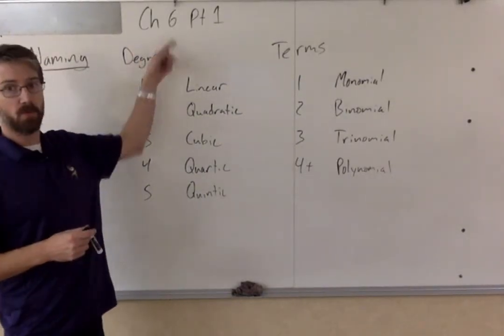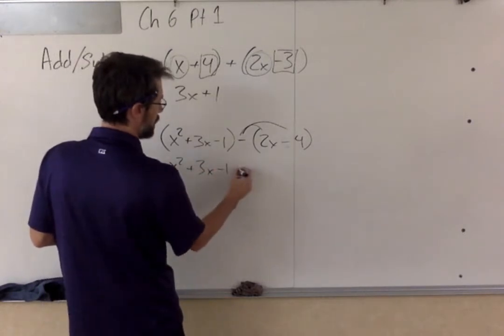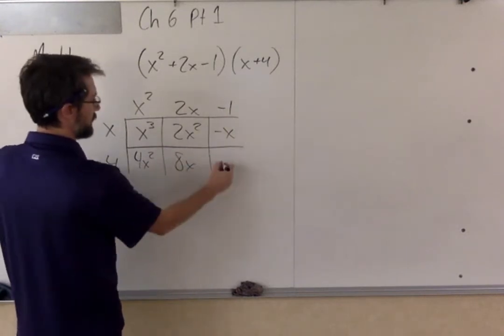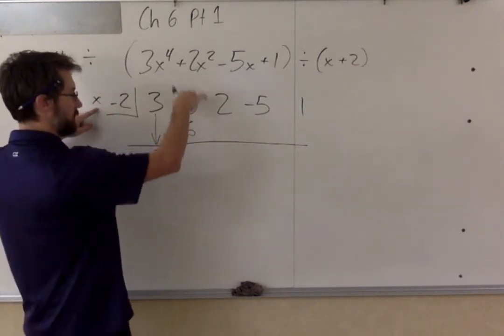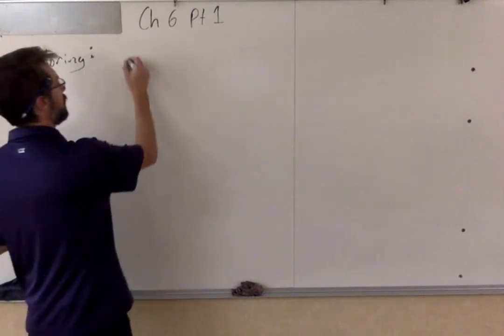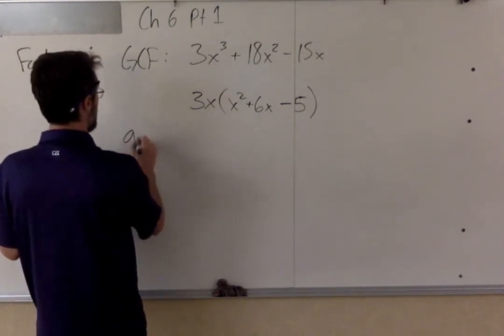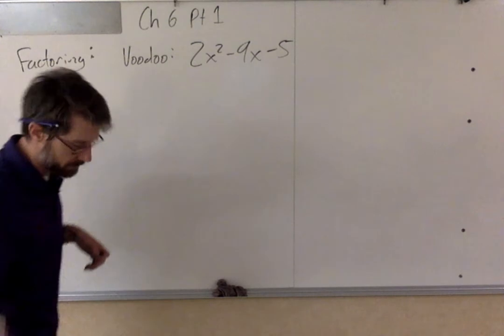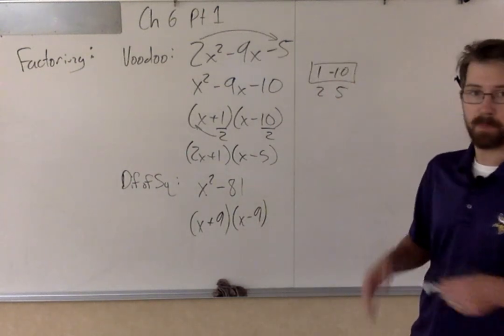FST - Q1 Final Review 2020 - Ch 6 Pt 1